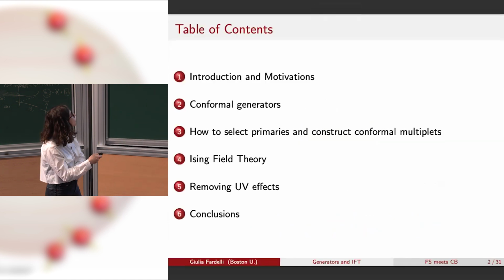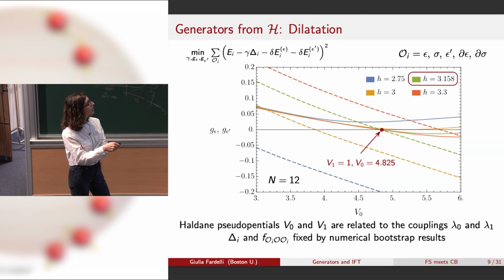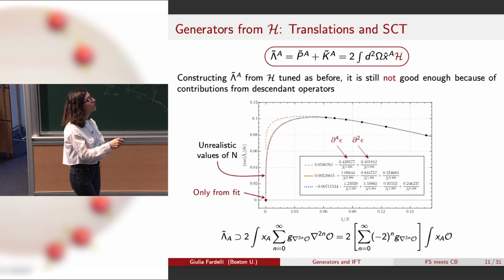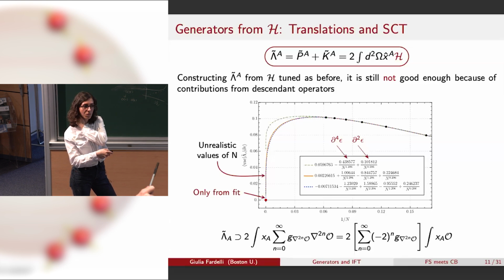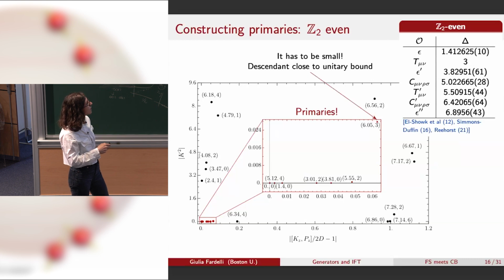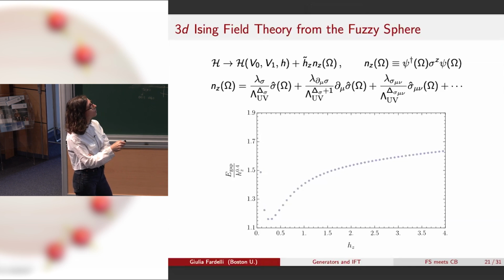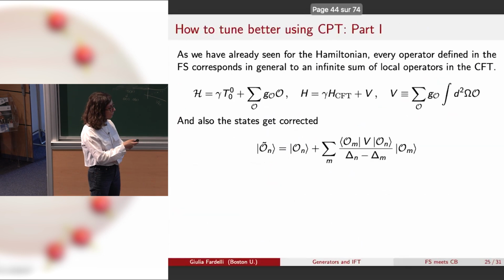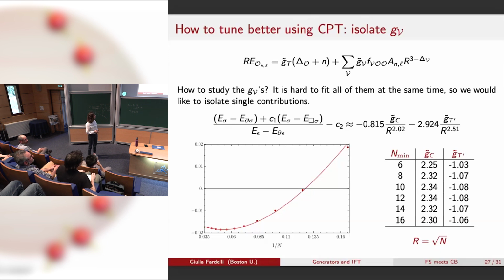Giulia Fardelli - Fuzzy Sphere, Conformal Generators, and Ising Field Theory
In this talk, I will present recent results on constructing conformal generators on the fuzzy sphere for the 3D Ising conformal field theory. Our approach builds translations and special conformal transformations directly from the Hamiltonian density and as a result requires additional tuning to suppress contributions from irrelevant operators and their descendants. I will show how these improved generators can be used to accurately isolate primary operators. In the second part of the talk, I will discuss deformations by the lowest Z2-odd relevant operator, which defines the so-called Ising Field Theory. This deformation is especially rich and well studied in two dimensions, and I will present new results that emerge in the 3D setting.

Giulia Fardelli (Boston University)